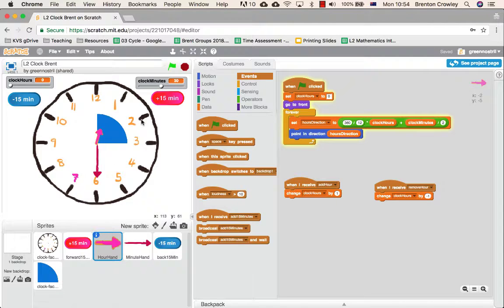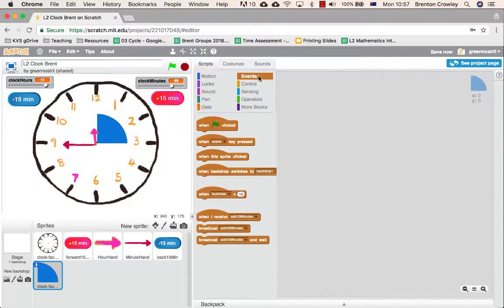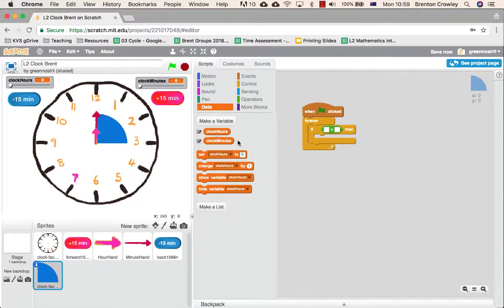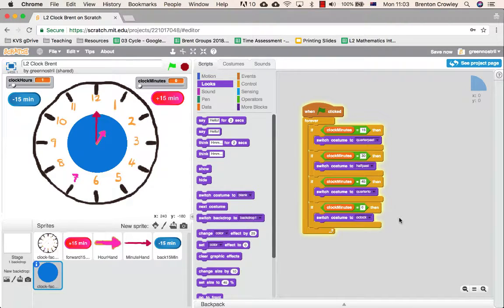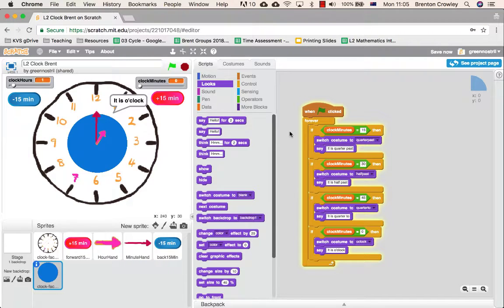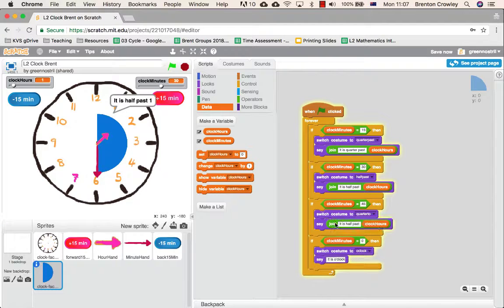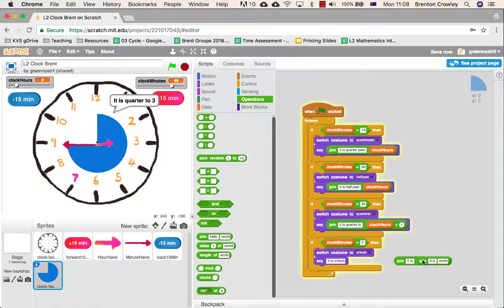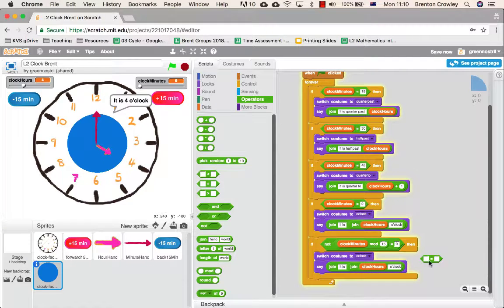L2 - 2.2 Saying Time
Here is a link to the starter project that you can find on Scratch. Be sure to remix it so that you have a copy.

Victorian Curriculum:
Level 2: VCMMG117
Tell time to the quarter-hour, using the language of 'past' and 'to'